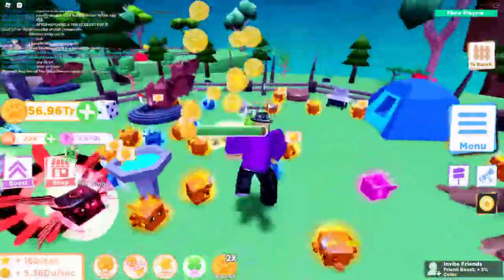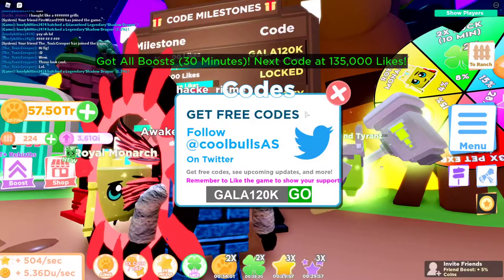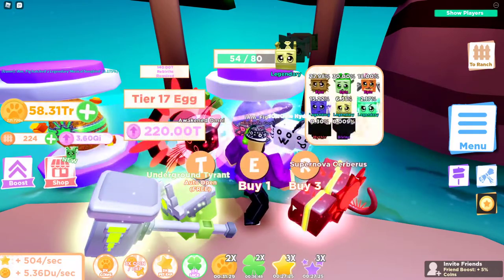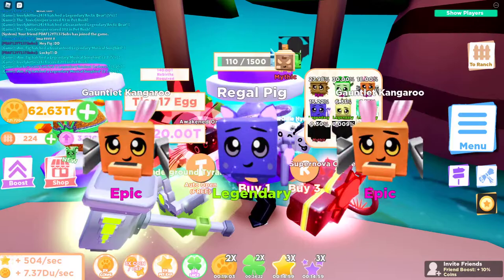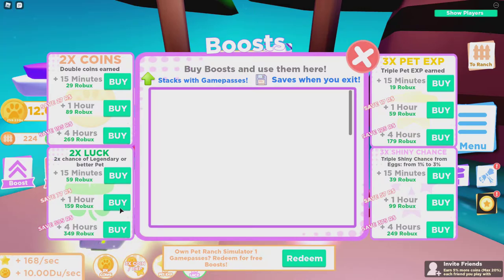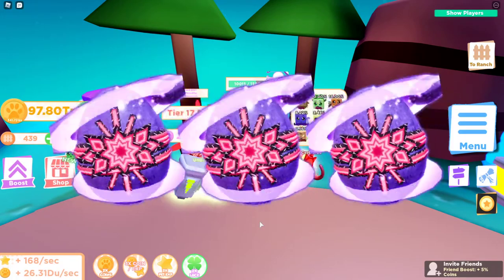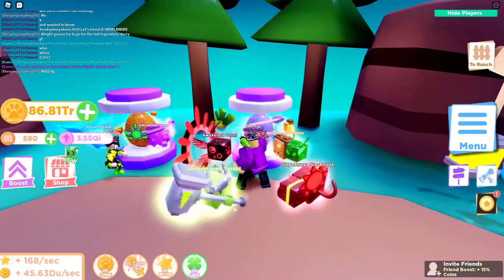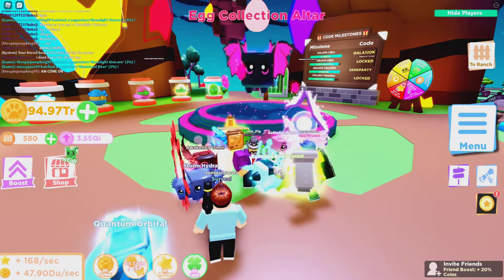🐾 PET RANCH SIMULATOR 2 -15K EGGS HATCHED FOR THIS?! *NEW TIER 17 EGG* *NEW CODES*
WHAT?! I had to hatch 15k Eggs for the best pet in the game?!?! Update 14 is here with a NEW Egg to open and some other awesome stuff. Come see what i mean...